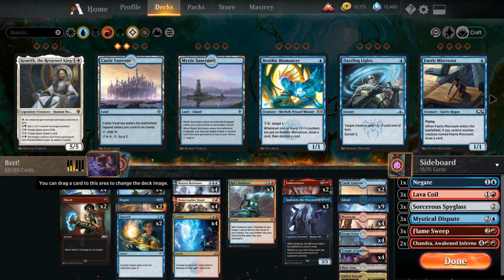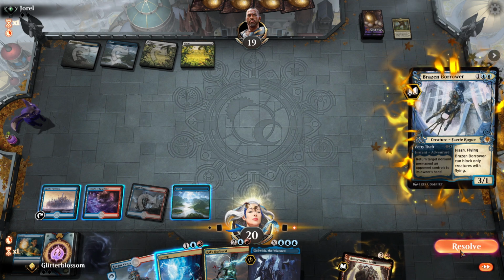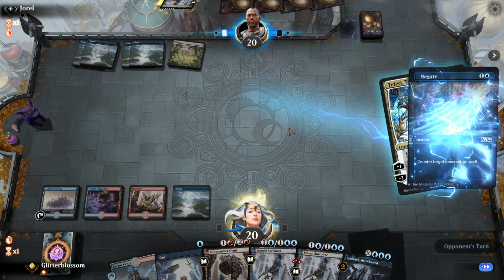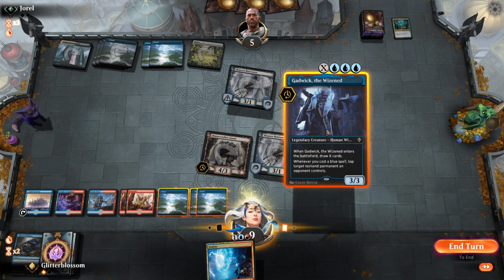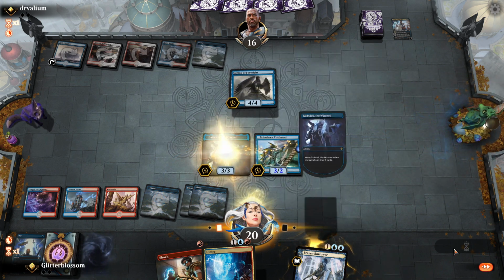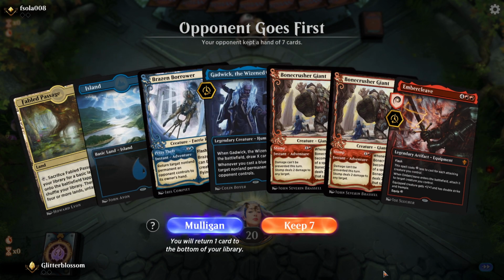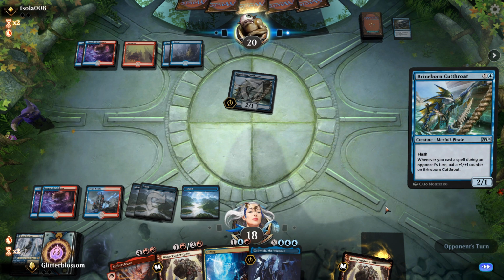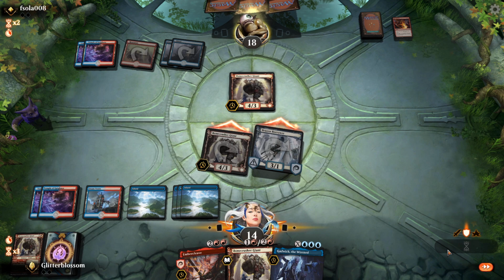Stomping on People's Dreams | Izzet Flash | Throne of Eldraine Standard (MTG Arena)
SORRY FOR THE MIC ISSUES; AUDIO EDITING IS DIFFICULT. But I'm learning!

MTG Arena: Glitterblossom#74249

❂❂❂CREDITS❂❂❂
Thumbnail Artwork: Bonecrusher Giant (John Brassell)